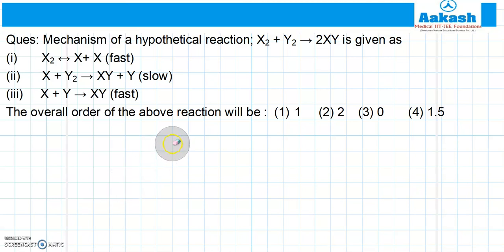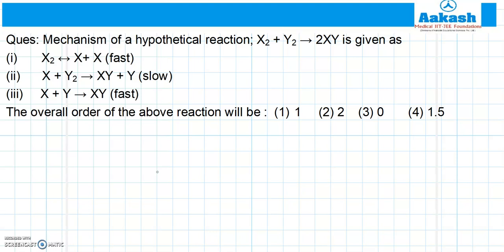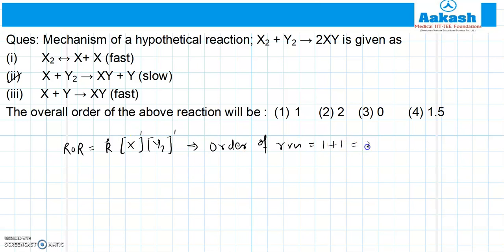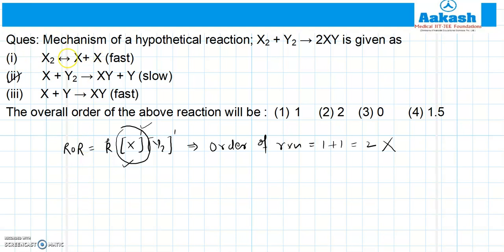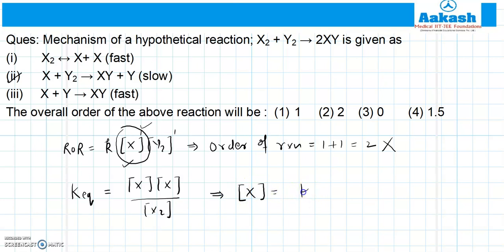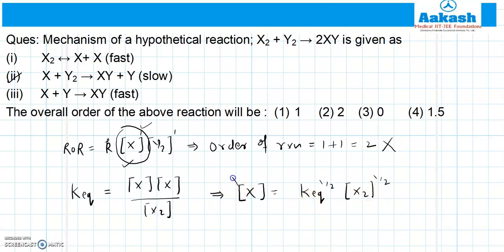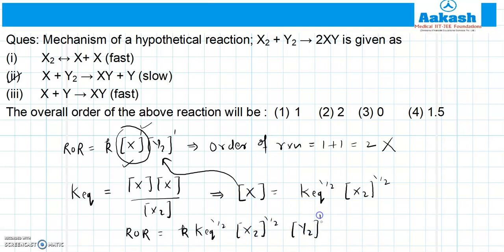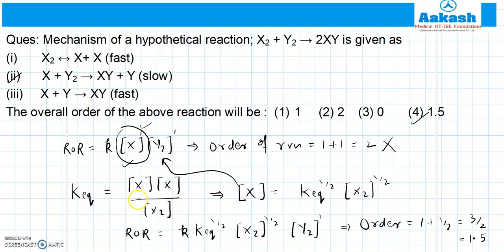Mechanism of Hypothetical Reaction